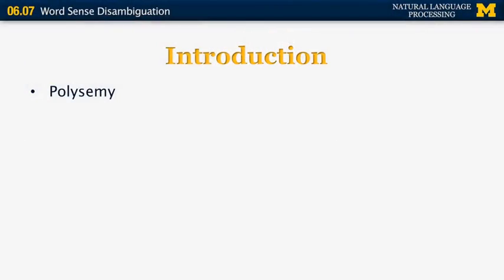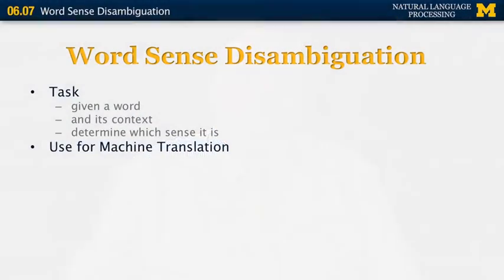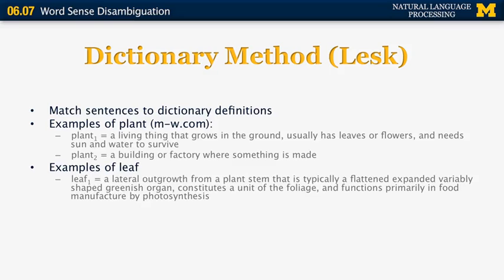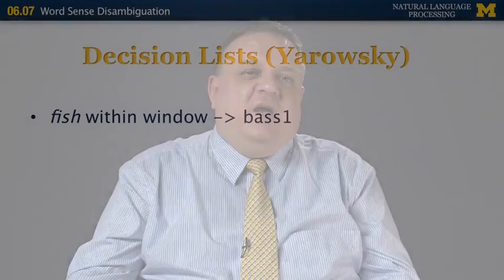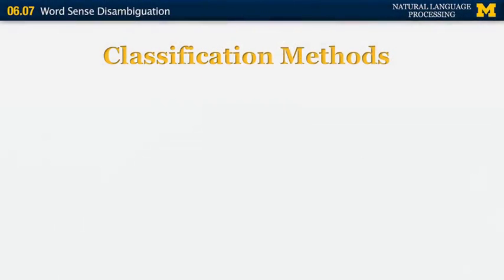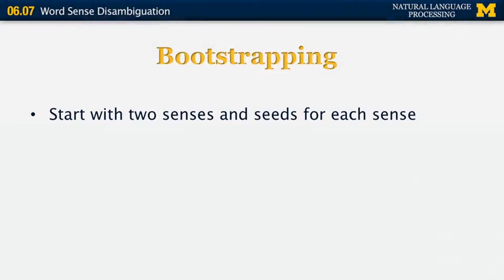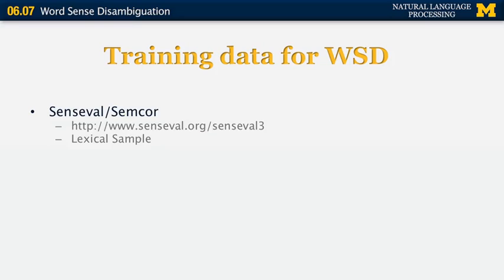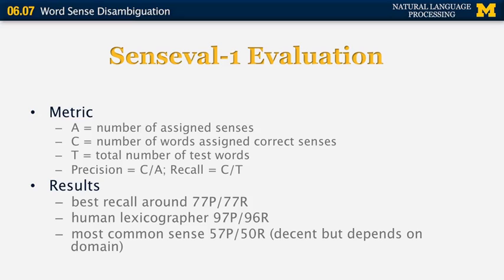Lecture 41 — Word Sense Disambiguation - Natural Language Processing | Michigan